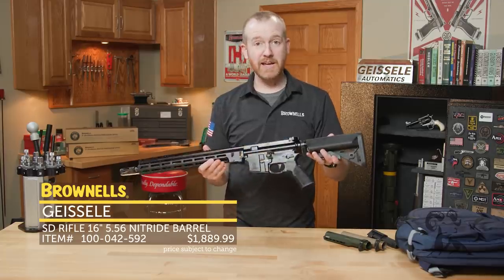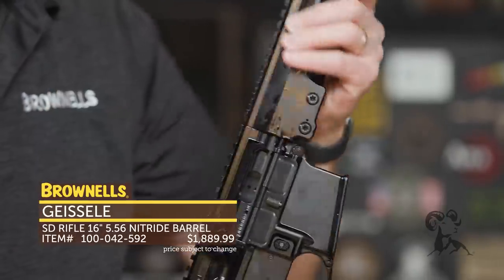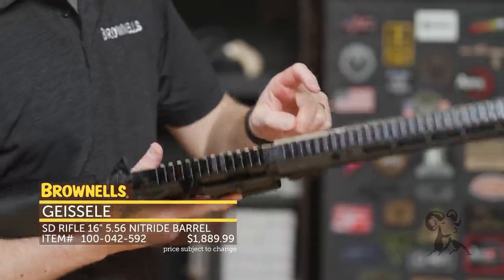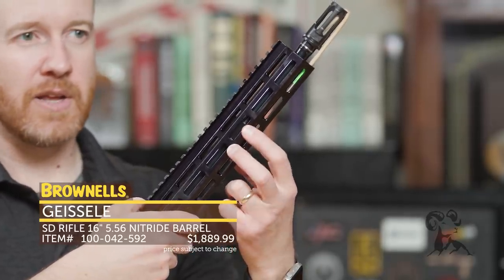New Products from Geissele - Super Duty Rifle, EDC Backpack & MORE!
Brownells new product team leader Paul Levy has a pile of new items from Geissele Automatics, starting with the latest variant of the Super Duty AR-15 rifle sporting a Nitride-treated barrel. Nitriding produces a super-hard, extremely corrosion-resistant finish. The long list of other upgrades include Geissele's Super Modular Rail M-LOK® handguard with a marvelously rock-solid attachment system. The "bomb-proof" low-profile gas block is retained by a coiled roll pin, not setscrews, which can work loose over time. The Surefire flash suppressor is a custom job made just for Geissele; of course, it accepts Surefire sound suppressors. The bolt is forged to Geissele's special specs for exceptional strength and longevity. Unique texturing on the pivot / takedown pins, magazine release, and ambidextrous safety selector make them easy to operate under stress. The trigger is Geissele's Super Semi-Automatic (SSA) with Lightning Bow® - which you get ONLY on Geissele's complete AR-15s. Also: a B5 Systems adjustable stock, Super 42 braided recoil spring, and Geissele Airborne ambidextrous charging handle.

Building an AR-15 in a color other than basic black? You might need Geissele's mil-spec M4 carbine buffer tubes hardcoat ANODIZED (not painted!) in O.D. Green, Gray, and their FDE-like Desert Dirt Color. Or do you want to put a bayonet on your AR but don't have the standard lug under the gas block? NO problem with Geissele's Super Stabby Bayonet Mount, which clamps neatly to a Picatinny handguard rail, so you can even side mount that bayonet. With the Every Day Carry Pistol Backpack, you'll have a place for everything and everything in its place - including your EDC pistol in a special compartment with an detachable holster inside. Zippered compartments galore, including a hard-shell one for your Oakleys, and a big, roomy compartment with a pull-out pistol case.